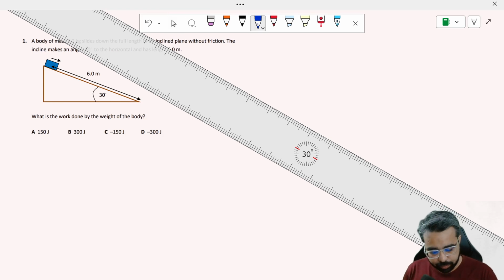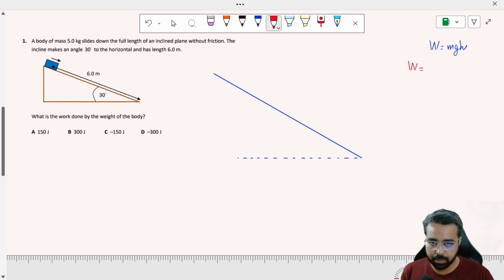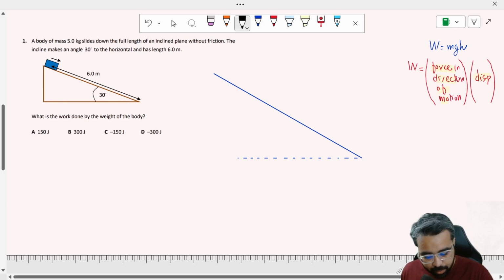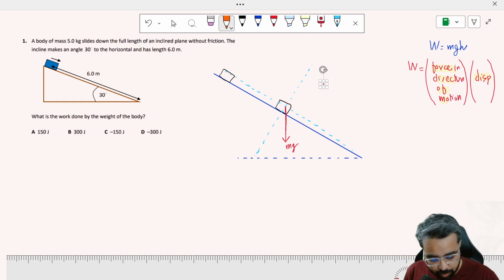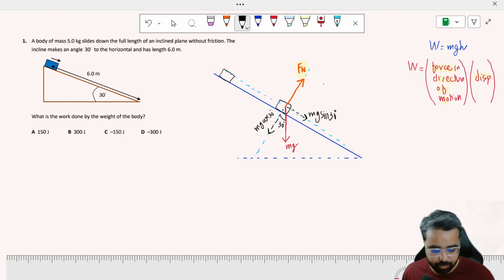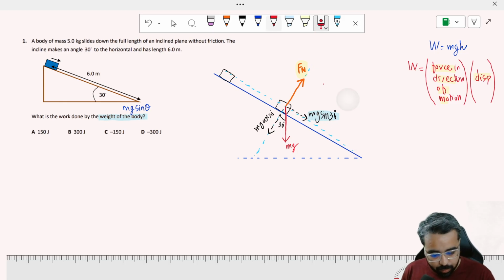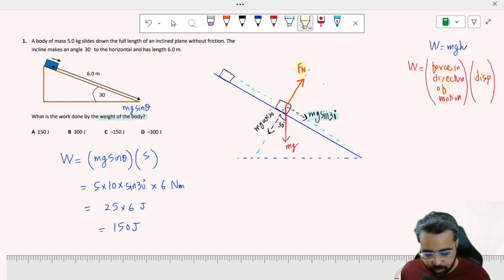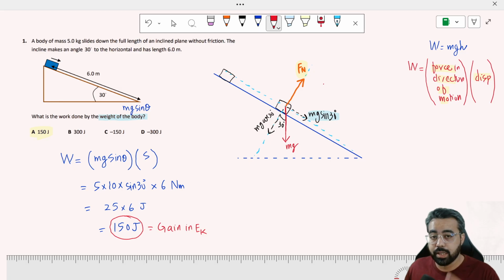Work done by weight on frictionless ramp I IB Physics Unit A.3 Exam style question